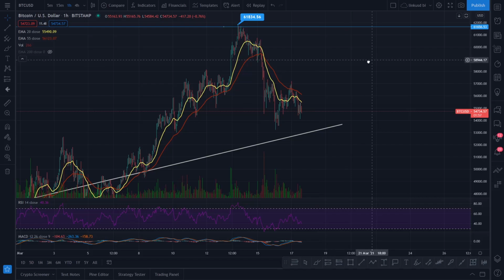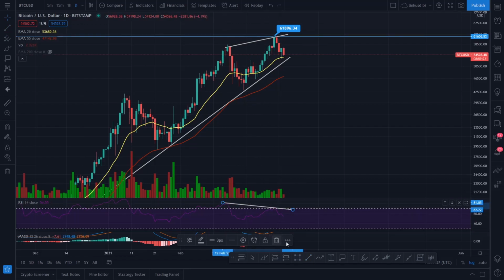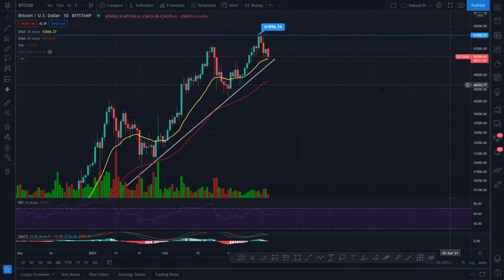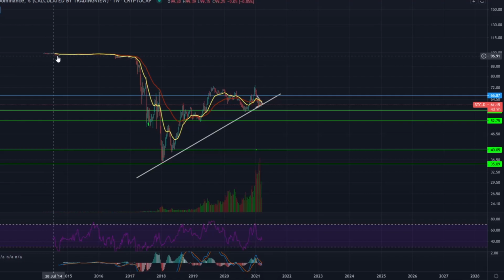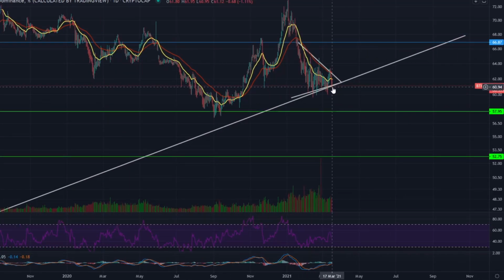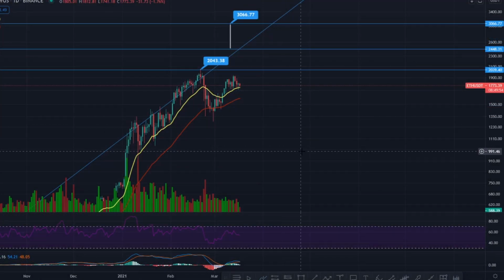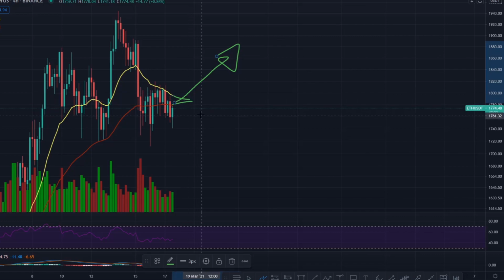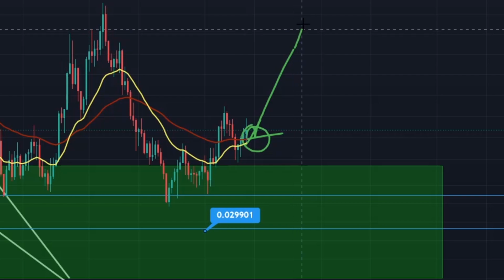CRYPTO DAILY BITCOIN PRICE PREDICTION - ETHEREUM PRICE PREDICTION - BITCOIN DOMINANCE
In our latest crypto daily video update we take a look at BITCOIN and ETHEREUM and look at some potential price targets and support for them moving forward.

CHAPTERS:
00:00 BITCOIN

11:00 ETEHREUM